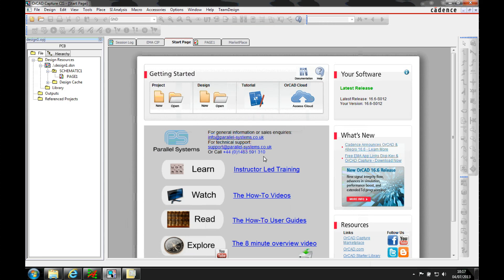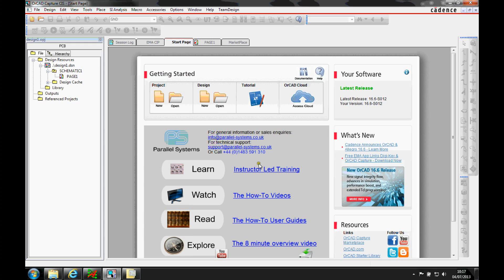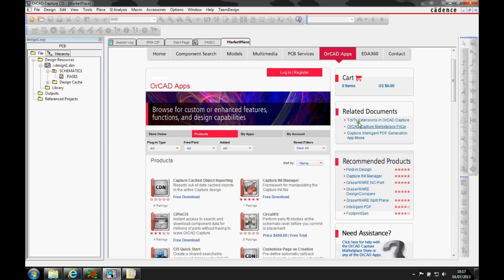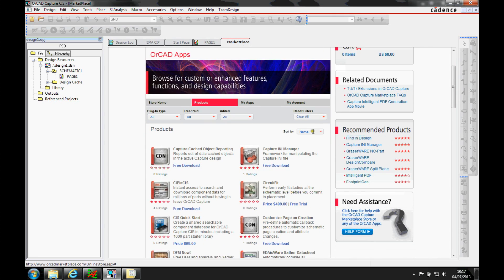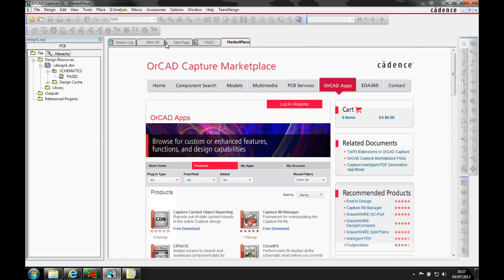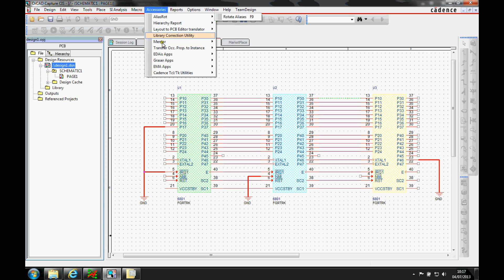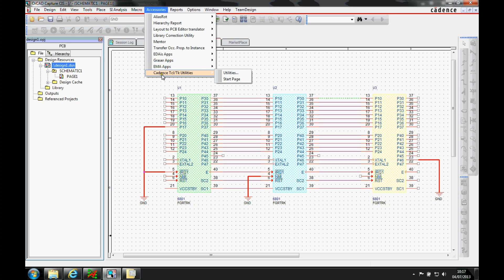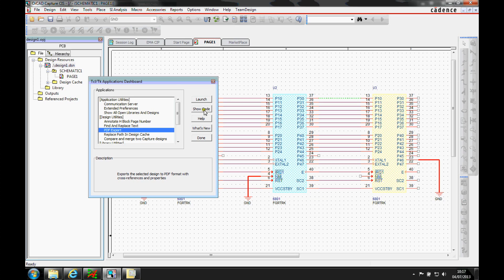OrCAD Capture TCL TK Scripting Tutorial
Here we explore the ability within OrCAD Capture to run TCL scripting. The majority of apps for Capture in the OrCAD Capture Market Place are written in TCL. Users are welcome to make their own apps and sell them on the market place. to do so please get in touch with your local channel partner Cadence PCB Suite prices start from £499 + VAT for a 1 year rental of Standard